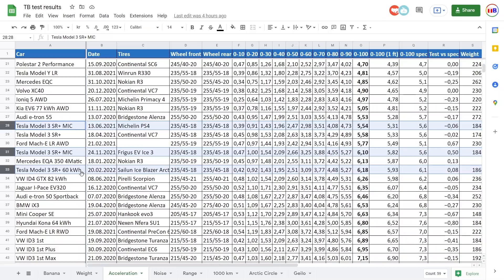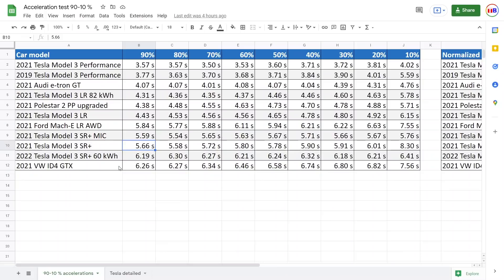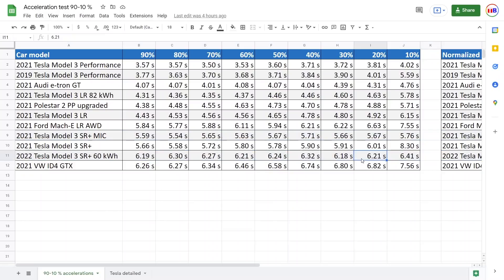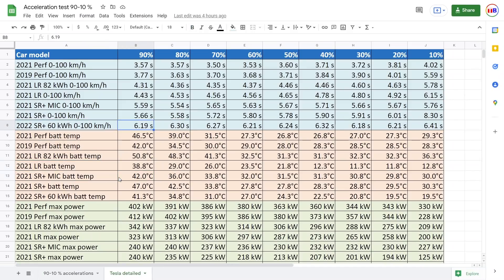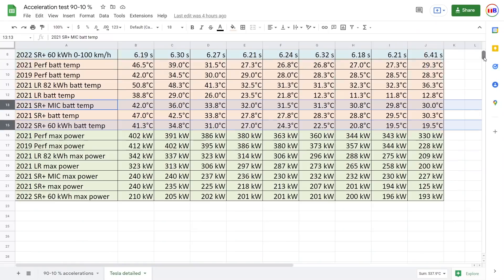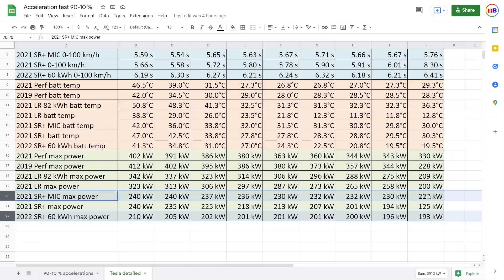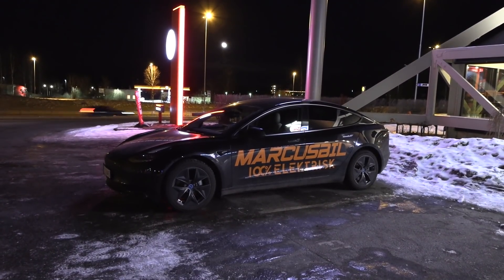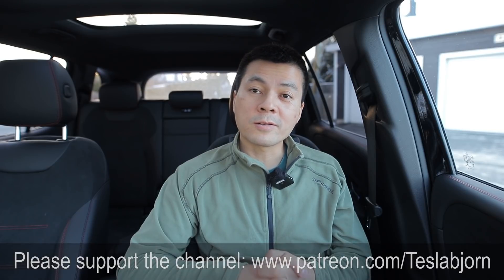Tesla Model 3 SR+ 60 kWh 90-10 % acceleration test